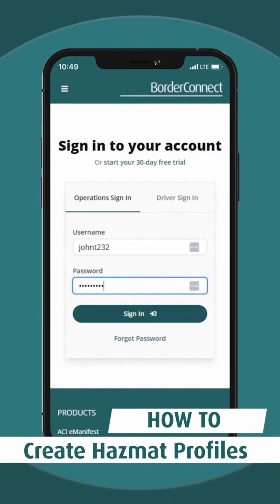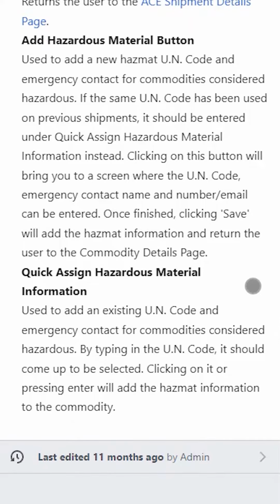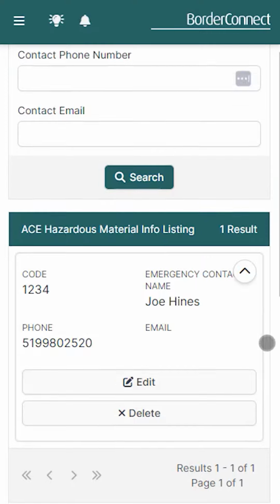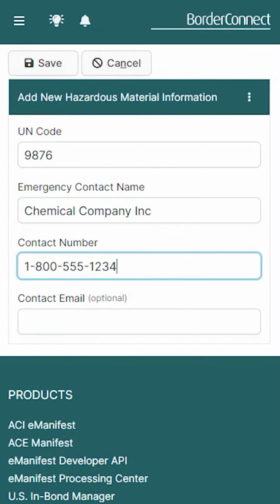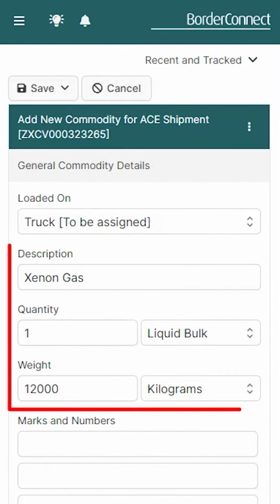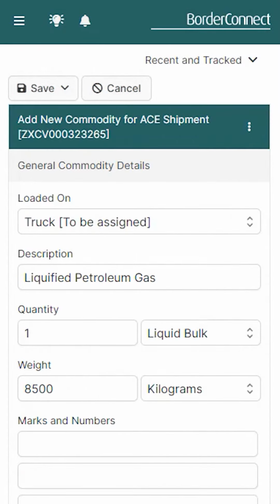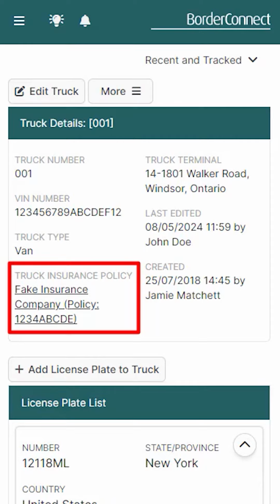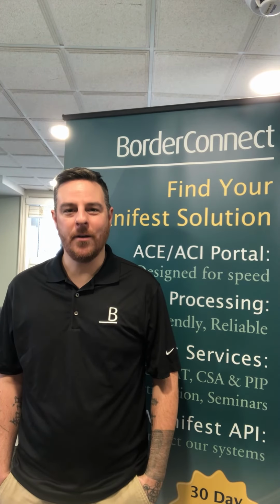How to Create and Manage Hazardous Goods Profiles in ACE With a Mobile Device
In this mobile tutorial video, I will show you how to create a Hazardous Materials Profile and add it to an ACE eManifest using BorderConnect eManifest software.

I will explain what Hazardous Materials in an ACE are and I will show you how to create and manage UN codes and hazardous material profiles in BorderConnect.